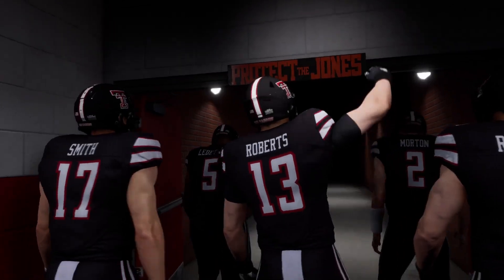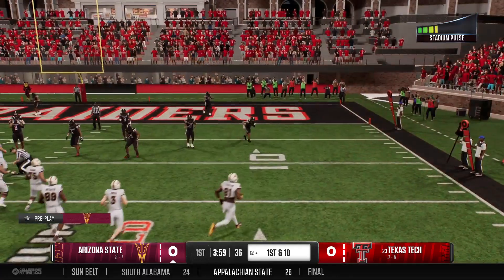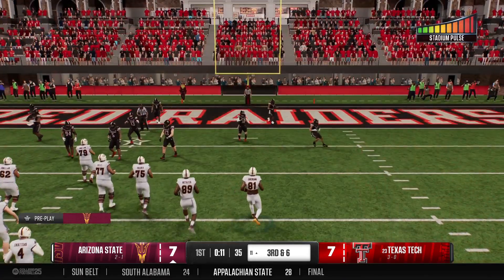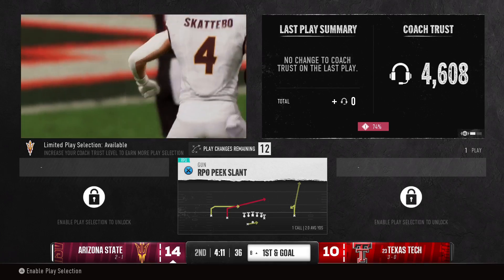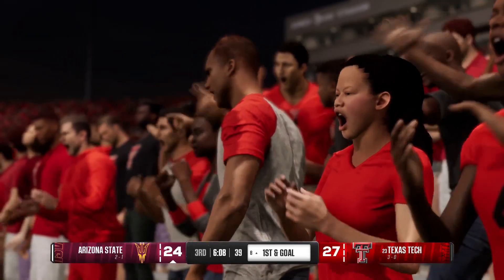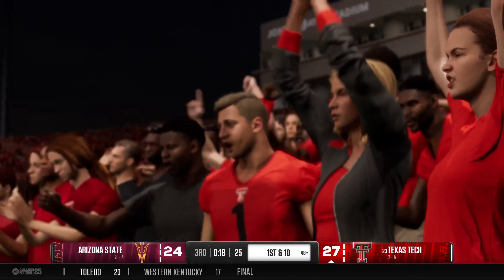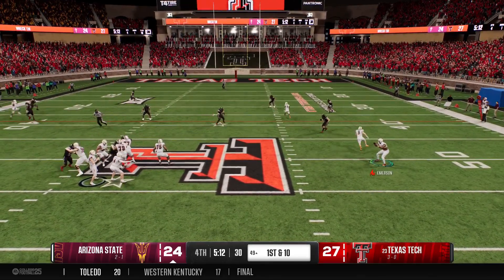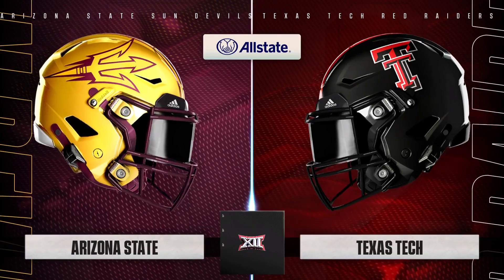College Football 25 | Road to Glory | WR | Arizona St | Game 4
Follow WR Greg Emerson on his journey in CFB25. A tough blue chip player willing to work his way up the deph chart and get drafted high in the NFL.